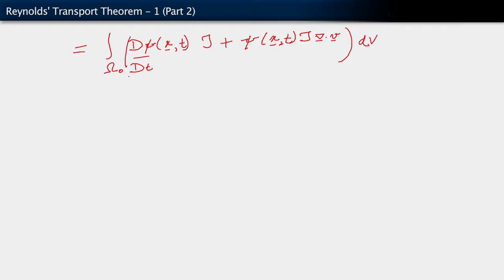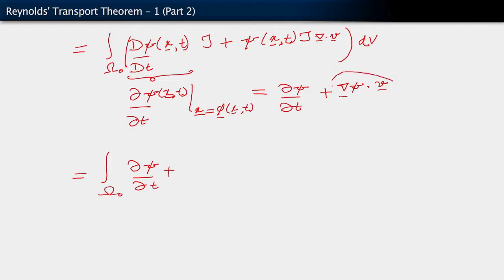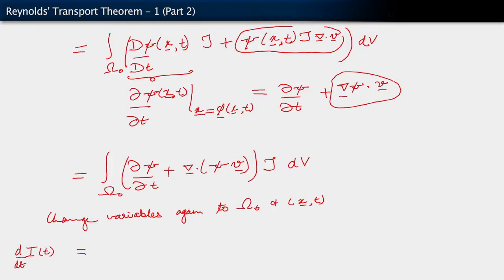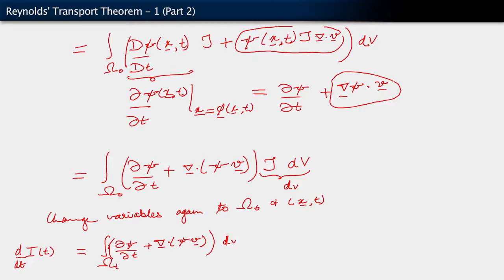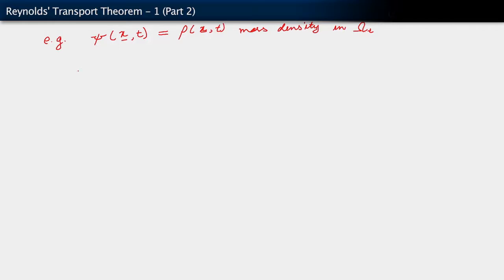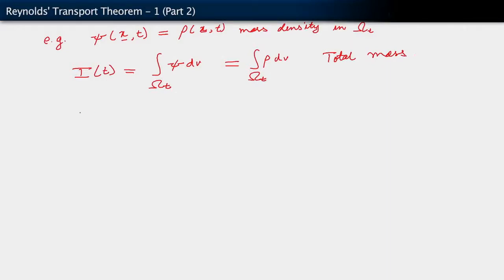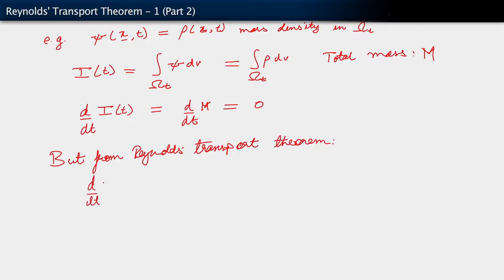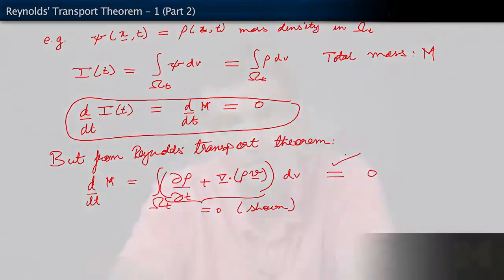Reynolds Transport Theorem I — Lesson 2, Part 1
The discussion of balance laws continues, and Reynolds law is one of the important results. The theorem looks purely mathematical and may not find many obvious applications, but it will be used in coming lessons and some important concepts are defined using it. This theorem helps to derive other balance laws and even mass balance law can be derived from it. The derivation of the theorem starts in this video. This lesson is part of the Ansys Innovation Course: Maintaining a Balance – Balance Laws in Continuum Physics. To access this and all of our free, online courses — featuring additional videos, quizzes and handouts — visit Ansys Innovation Courses This course was created for Ansys Innovation Courses by Professor Kresihna Garikipati and Dr. Gregory Teichert, University of Michigan, in partnership with Ansys.